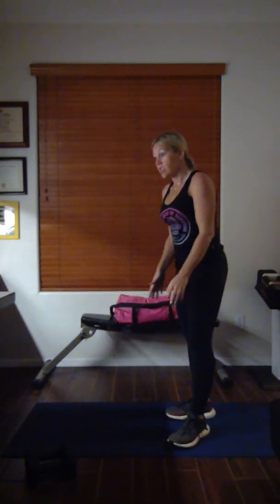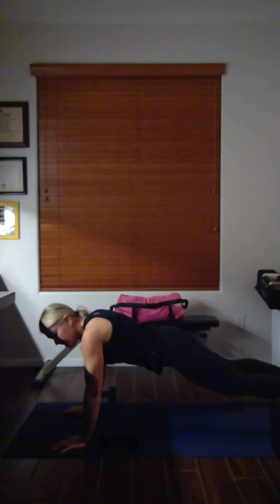100 Day HIIT Challenge PL Day 70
Happy 2020! Only you have Power to make YOU happy! Working out gives you endorphins (happy chemicals released in the brain) Lets be happy together!